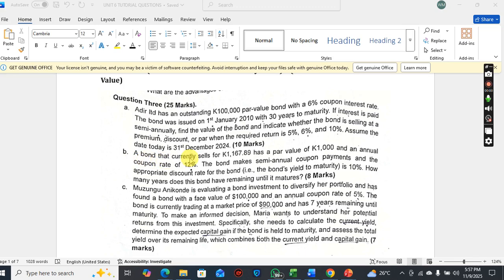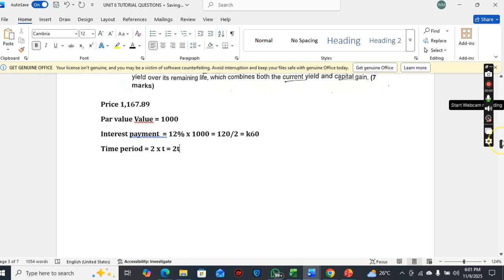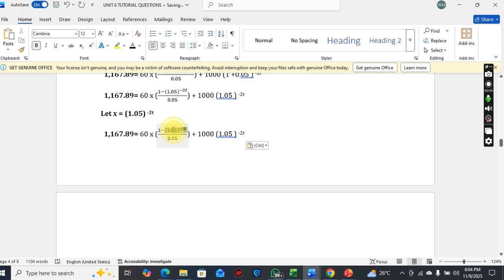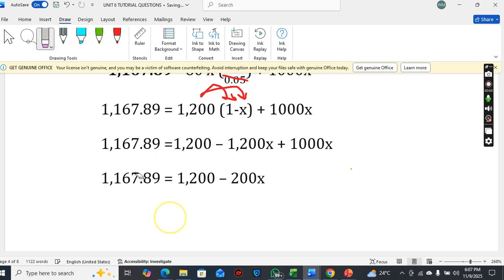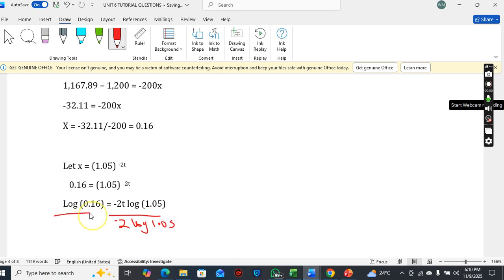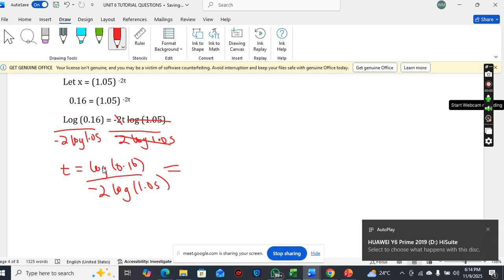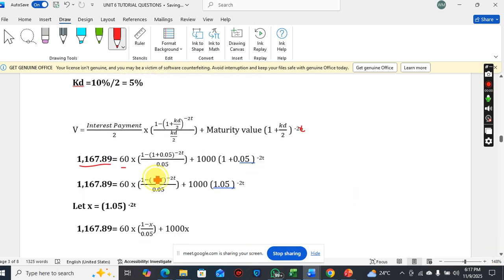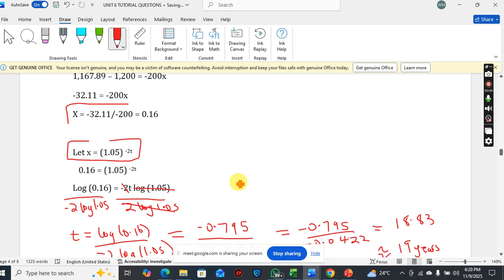CALCULATING TIME IN BOND VALUATIONS